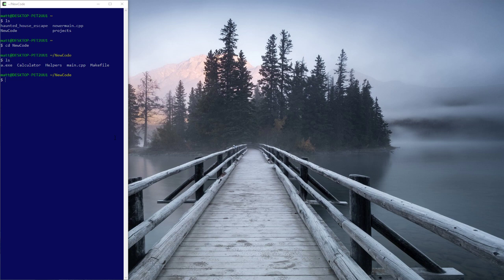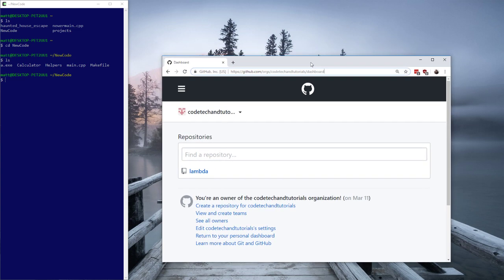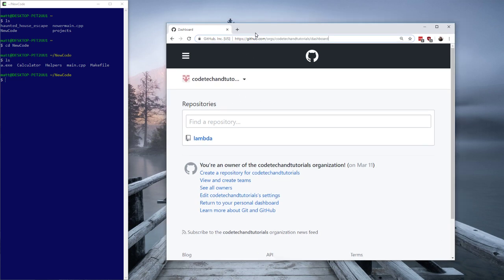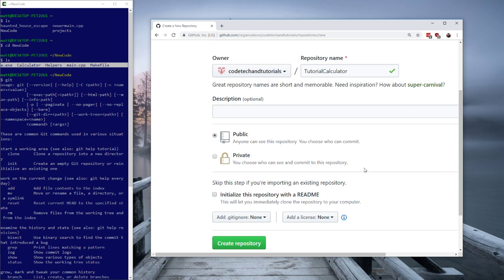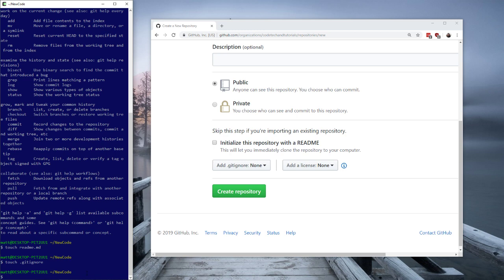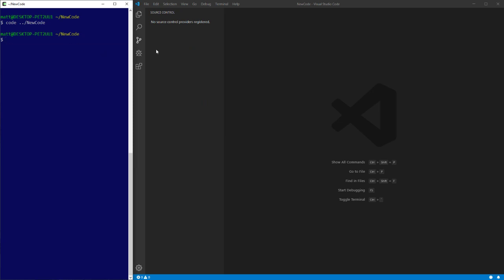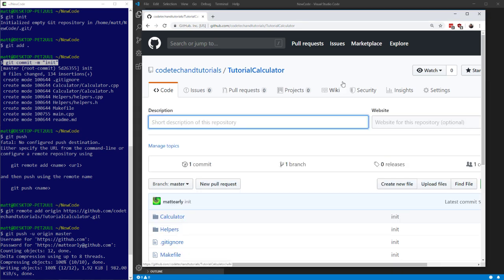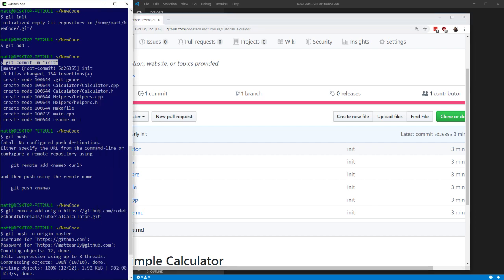Beginner C++ Episode 12 - Intro To Github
In this tutorial series, I will teach you how to get started programming in C++ from the ground up. In this twelfth episode we go over getting started with git to handle our code as we get more advanced and make changes and may need to consider reverting back if an unwanted change was made.